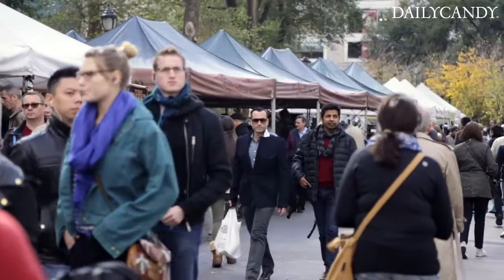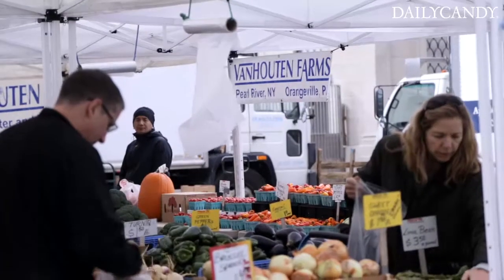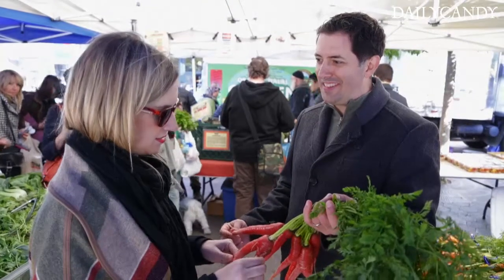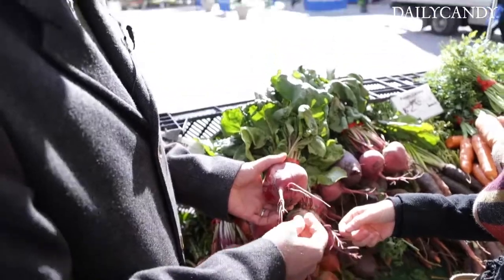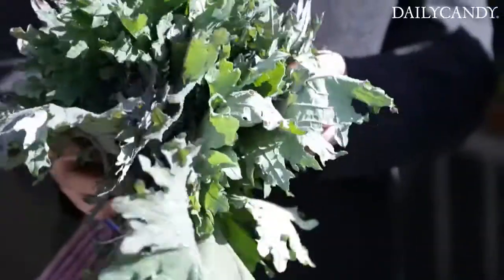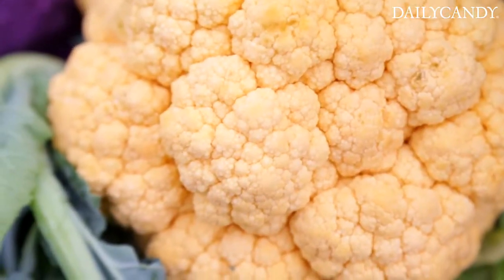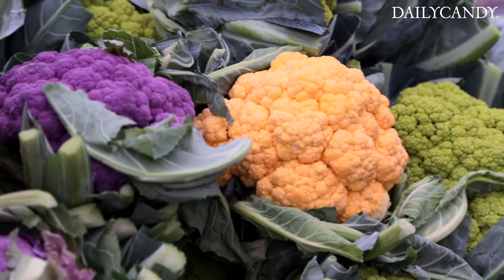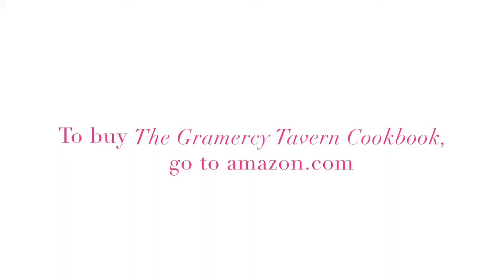Chef Mike Anthony's Guide To The Greenmarket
In today's video, learn how Gramercy Tavern's renowned chef, Mike Anthony, tackles the stands. He has tips for choosing kale, determining if a beet is healthy, and which strangely colored cauliflower you need to buy.

If you like what you see, check out Anthony's just-published The Gramercy Tavern Cookbook. Not only is it loaded with suggestions, but it's also way more accessible (read: easy without insane ingredients) than you might expect from a guy whose restaurant has a Michelin Star.

We should note that we just filmed this video, so everything's still in season. And if you don't know, the Union Square Greenmarket is open Mondays, Wednesdays, Fridays, and Saturdays year-round.